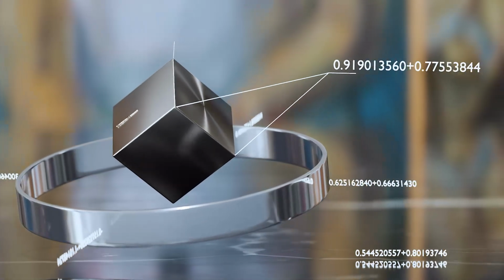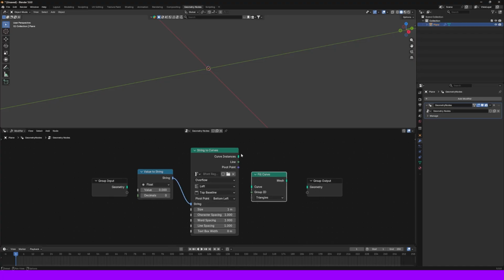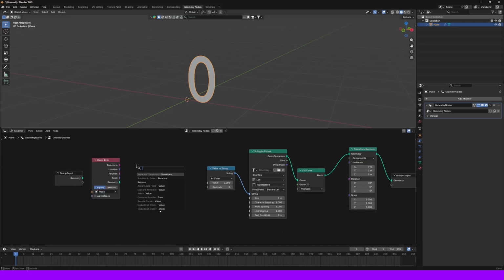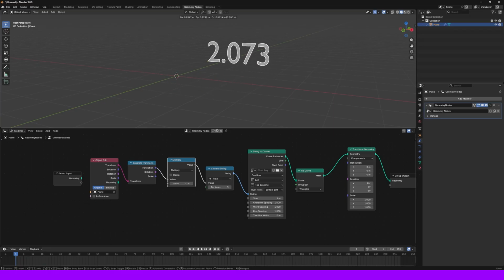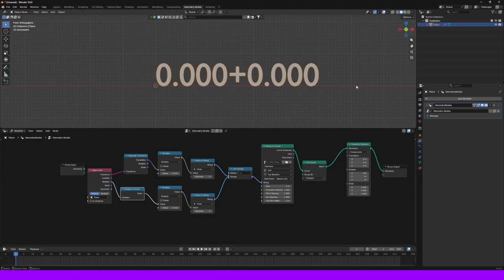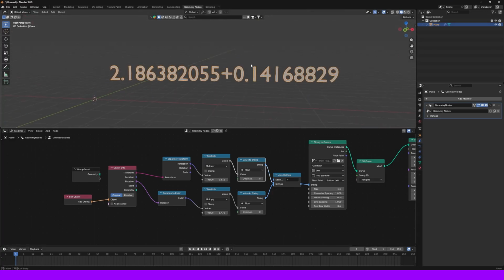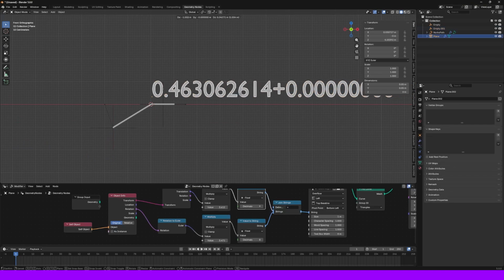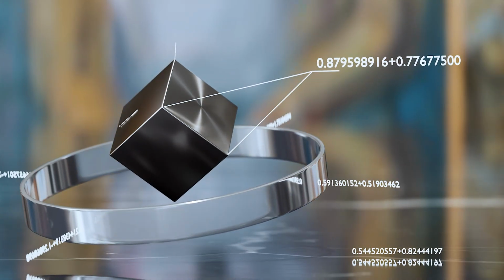Digital Number Callouts - Blender Tutorial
Quick tutorial on how to make a customizable digital number callout. The effect is very simple yet thoroughly customisable.